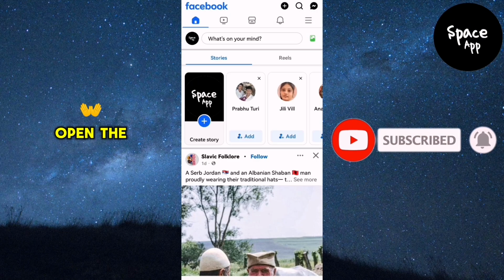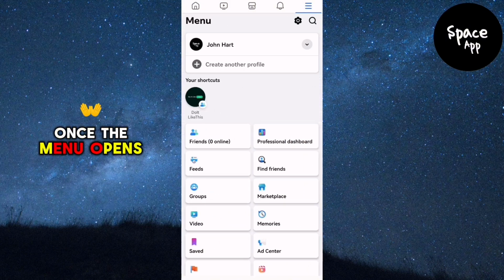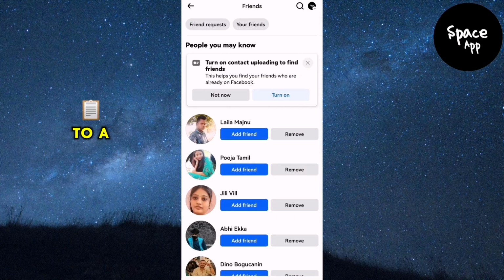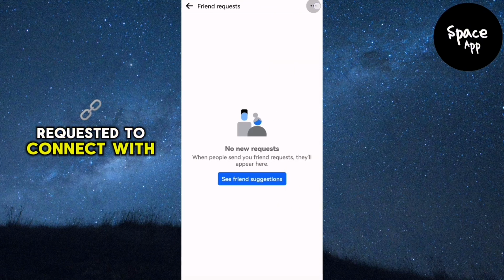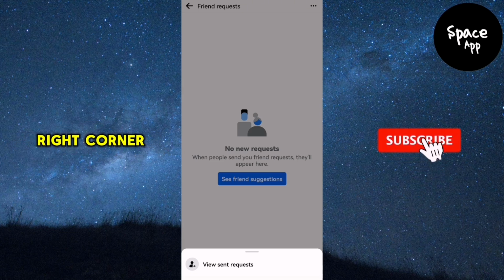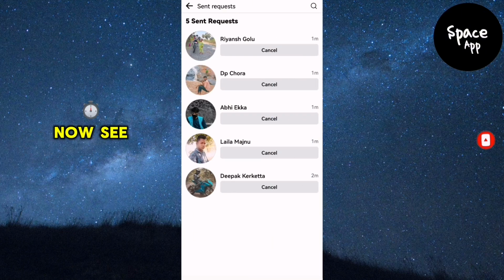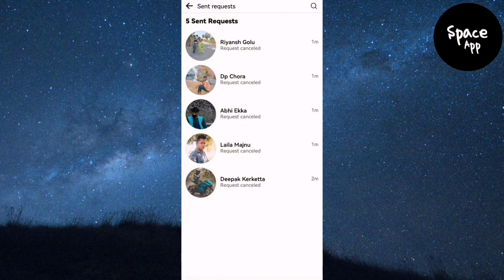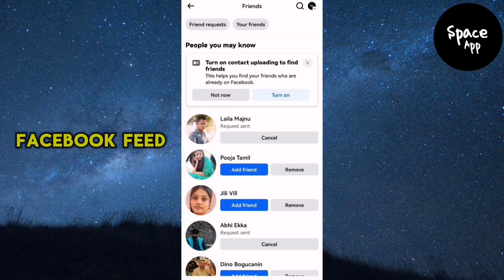How To Cancel All Sent Friend Request On Facebook | iOS & Android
**How To Cancel All Sent Friend Requests On Facebook | iOS & Android**

This tutorial explains how to cancel all sent friend requests on Facebook using iOS and Android devices. Follow these simple steps to retract any pending friend requests you’ve sent.